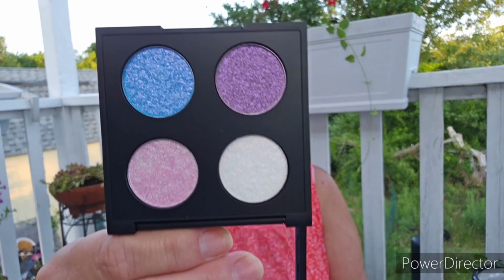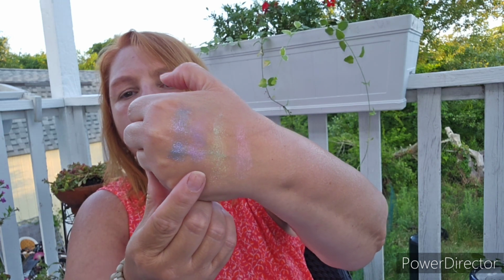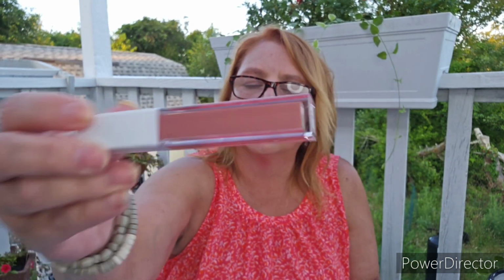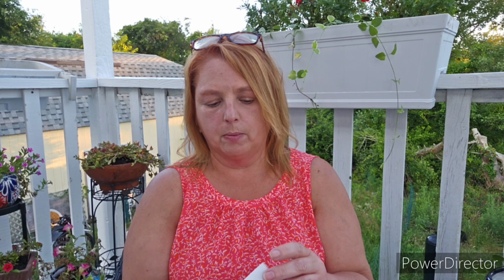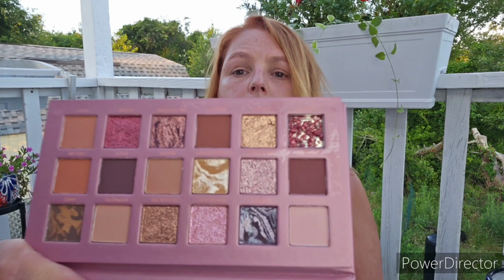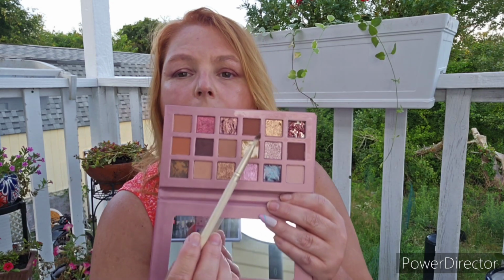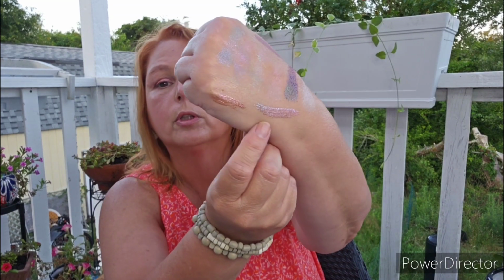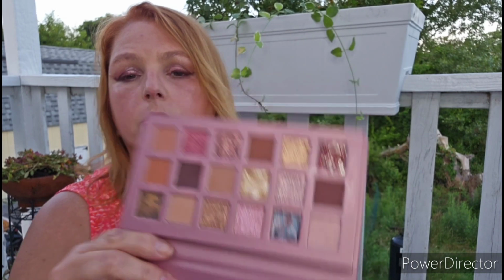Duo-chrome Delight with July's Eyescream Beauty |Full try-on and review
Hi! I 'm Tracey, and this is a collaboration between me, my daughter,  and my little buddy Bandit, the wonder rescue dog.  We mainly do unboxing of all different boxes, but from time to time ⏲️ we do Picks and Pans, try-ons, and make-overs.

Looking for something new? Try Eyescream Beauty Box for $25 (5-7 items) with a palette in every box. They also have a beauty bag for $12.50/mo with 3-5  items.

Want to keep in touch? Write to Chloe,  Bandit, and me at:
Tracey Hutchins
22 Pennsylvania Ave
Suite 8